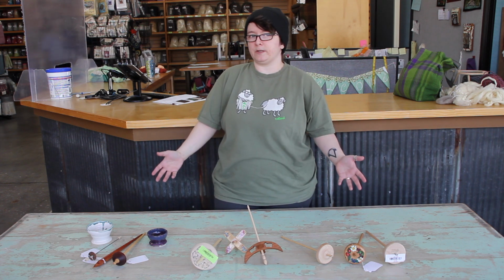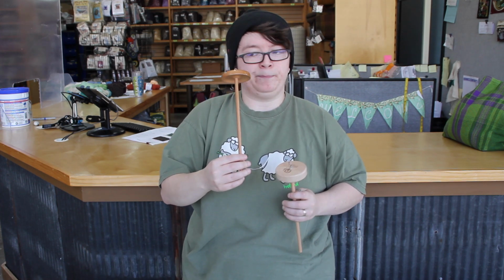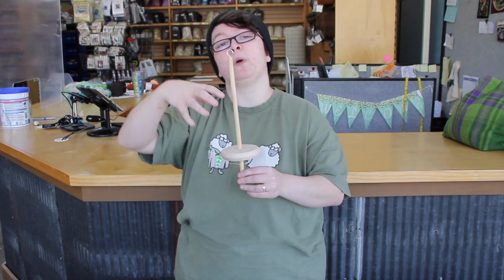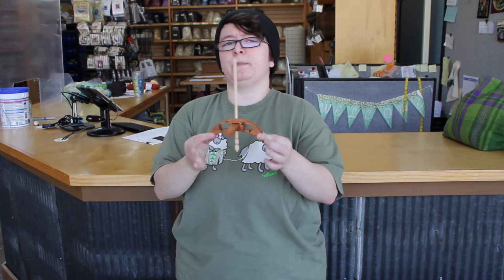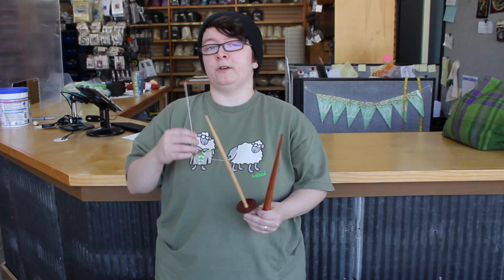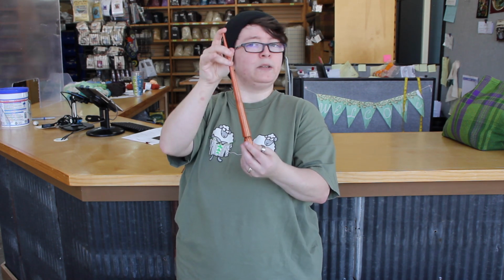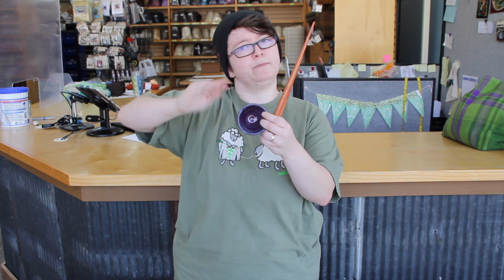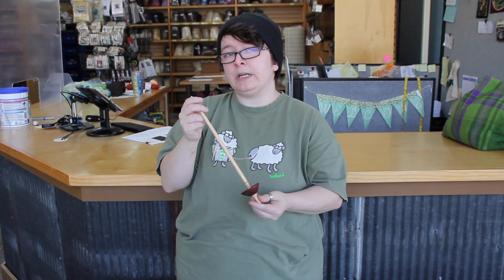Spindle Types: Top Whorl, Bottom Whorl, and Supported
Dani walks you through the three most common spindle types: Drop Spindle with a Top Whorl, Drop Spindle with a Bottom Whorl, and Supported Spindles. She also goes over why you may choose a supported spindle as opposed to a drop spindle.

Items shown in video:
Top Whorl: